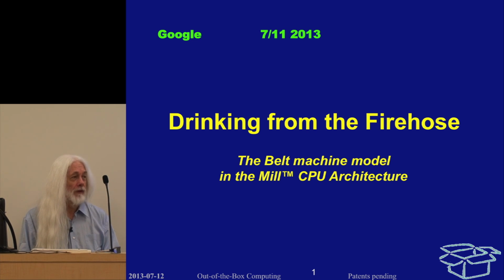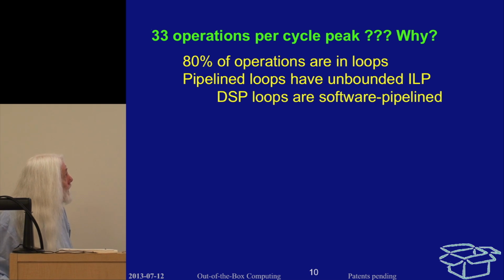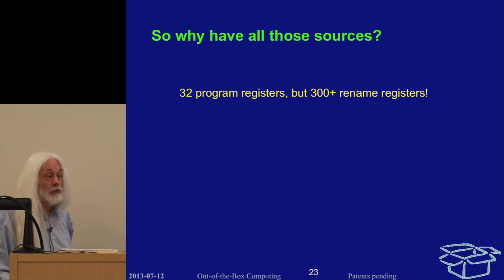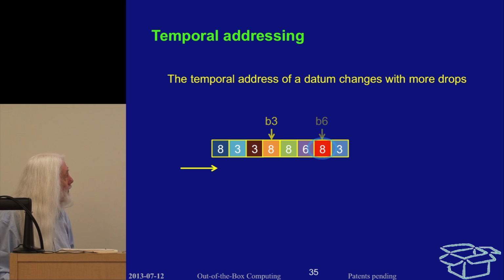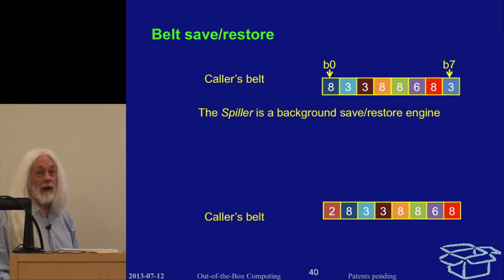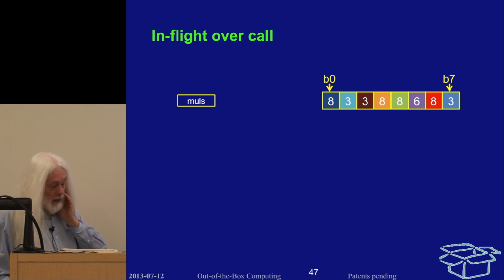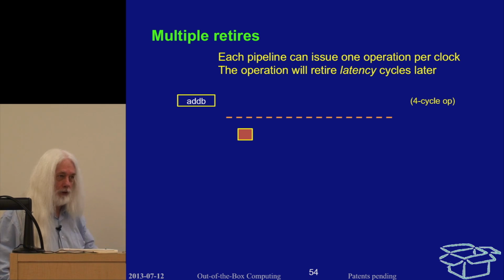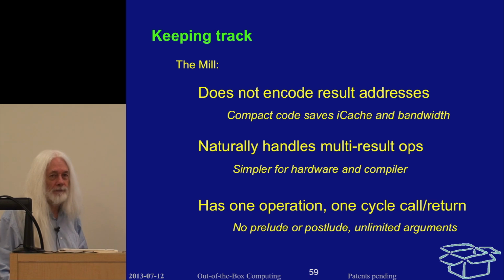The Mill CPU Architecture - the Belt (2 of 13)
00:00:00  01   The Belt - a new machine model
00:00:37  02   Two architectures
00:03:12  05   Why huge cost in both power and price?
00:04:31  06   Our result - rough numbers
00:06:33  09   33 MIMD operations per cycle peak
00:07:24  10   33 operations per cycle peak ??? Why?
00:09:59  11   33 operations per cycle peak ??? How?
00:11:20  13   The problem - lots of producers and consumers
00:13:05  17   The cost - and performance limit
00:15:34  23   Why renames?
00:18:28  26   What are the temps used for?
00:19:12  27   Split the uses
00:20:33  29   What you really want...
00:20:55  30   We call it the Belt - like a conveyer belt
00:21:50  32   Multiple operation issue
00:21:58  33   Multiple operation retire
00:22:12  34   Belt addressing - temporal addressing
00:23:56  36   Use it or lose it
00:25:18  37   The scratchpad
00:27:12  38   Single operation with multiple results
00:28:24  39   Function calls
00:30:46  40   Belt save/restore
00:33:36  42   Functional unit pipelines - 64 sources vs 450
00:35:00  43   Wide issue
00:35:48  44   Exposed pipeline
00:38:43  47   In-flight over call
00:40:40  49   Interrupts, traps and faults
00:42:16  50   Data forwarding
00:44:31  51   Belt timing
00:45:30  52   Retiring ops of different latencies
00:48:12  54   Belt data location
00:52:16  57   Summary
00:54:32  60   Want more?
00:55:55               Questions
01:26:22               end
01:26:49               fin